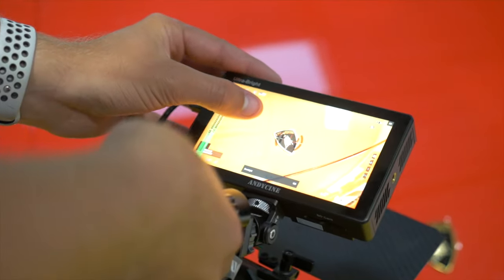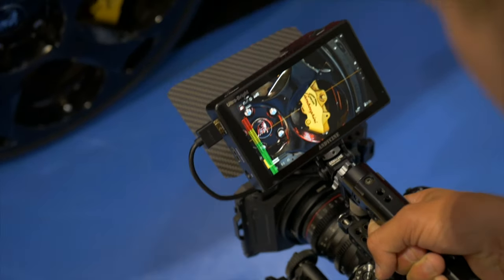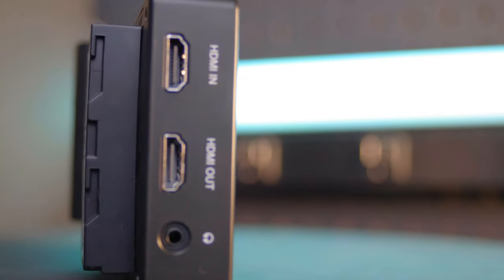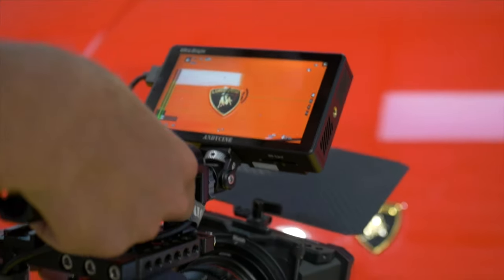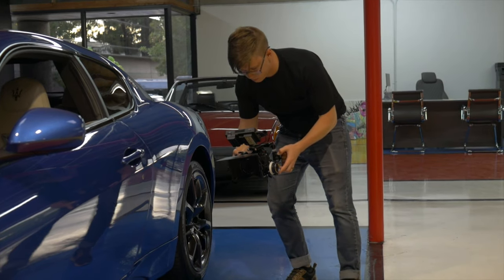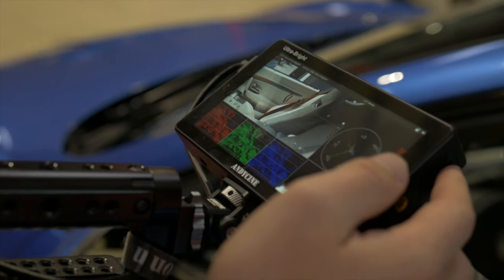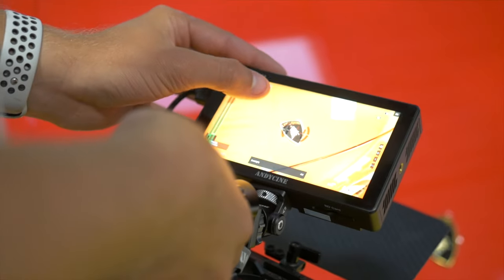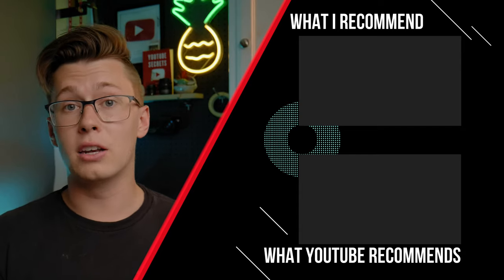BEST Cinematic Camera Monitor | Andycine C5 5.5 Ultra Bright (3000 Nitss!)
Andycine recently sent me over the C5 5.5 Ultra Bright monitor to review and lets just say this could be the last monitor you will ever need! There is a few quirks about this monitor that I talk about but over all it is an amazing buy!

Cameras 🎥
Panasonic G9
Panasonic G9 Battery Grip
Panasonic G7

Full Camera Rig ⚙️
Panasonic G9
25mm t2.2 Cinelens
CamVate Rig
External Monitor
Monitor Mount
HDMI Cables

Smallrig Bageplate
12in Rods
Follow Focus
Matte Box
SmallRig Tool Kit

Drone/Filters🚁
Mavic Mini 2
Drone Filters

Lenses/Filters🔎
Budget ND Variable Filter
25mm t2.2 Cinelens
25mm 1/7

Lights💡
Sutefoto P80 RBG
Sutefoto T360 RGB
Viltrox VL-162T Fill Light

BEST CAMERA BACKPACK🎒🎒

Podcast Gear🎙🎙
Mics W/ Stands
Clamp Mount for Camera

((MY PODCAST))
Created to Create. A show talking to various different types of creative people. A discussion about their art, how they got started, and some advice to inspire others. Diving into topics like music, art, video, and photography the list goes on with various guests from time to time. With a few episodes talking about my personal creative endeavors.

If you want to check out any of my professional work.

⏰TimeStamps⏰